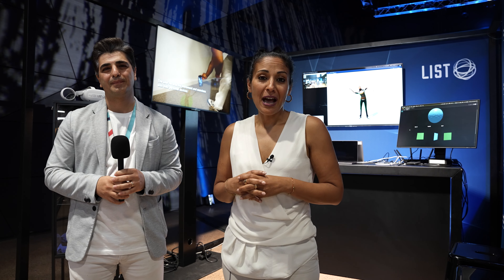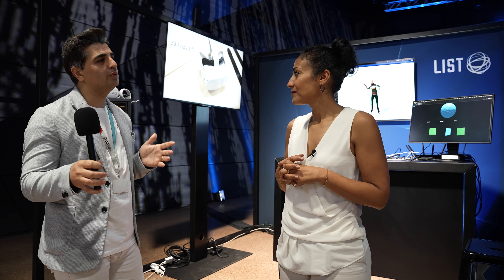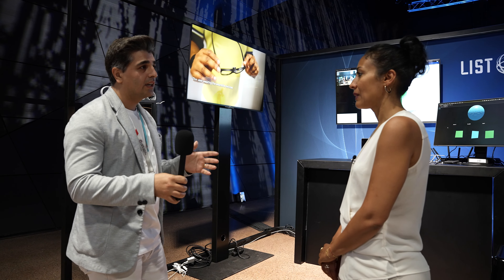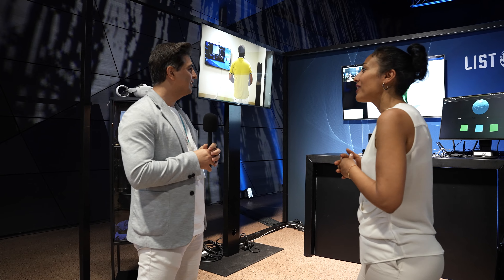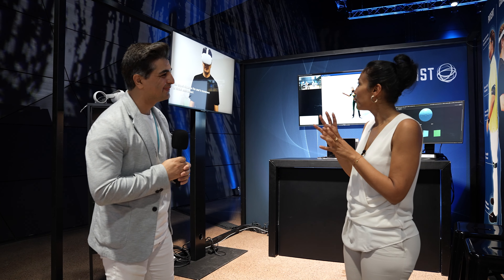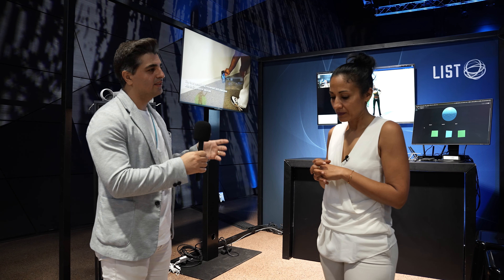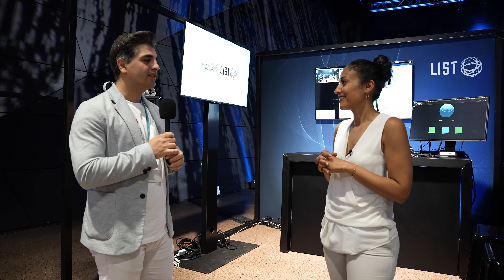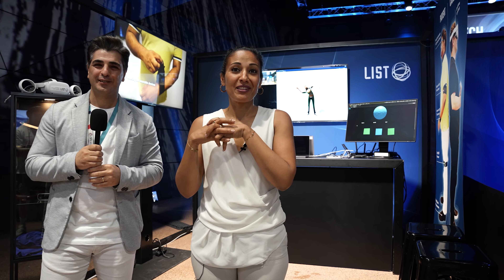[TECHDEMO] Using remote patient monitoring to stay in touch | 2023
TECHDAY is the annual event where we share our know-how and core cutting-edge technologies.

About LIST:
We continuously push the frontiers of research to draw for and with you, technologies with high impact that unlock the potential of your strategies and bring you to the forefront of the international scene.